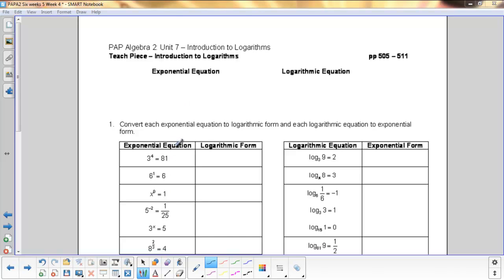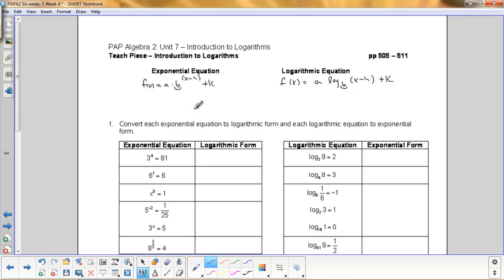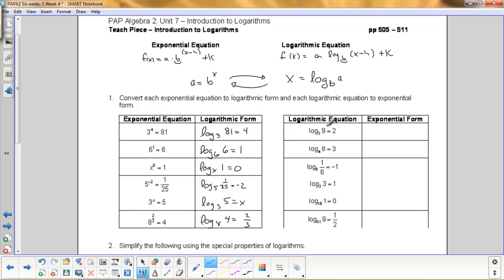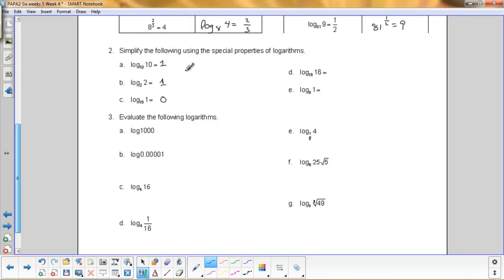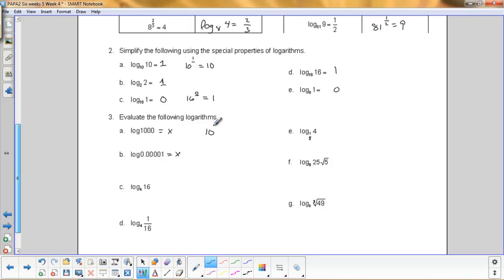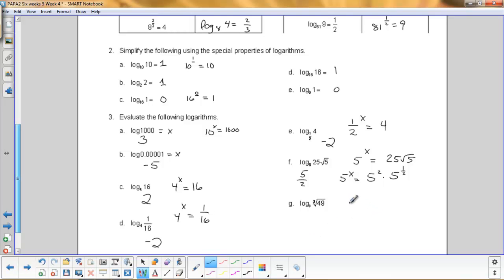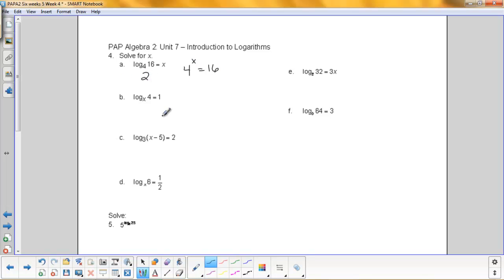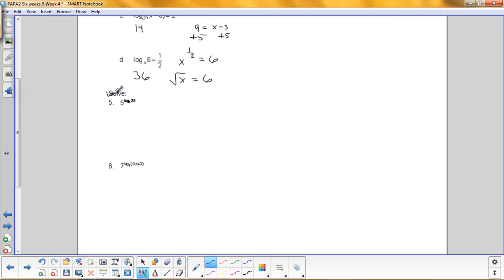Intro. To Logarithms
Converting logs and exponents